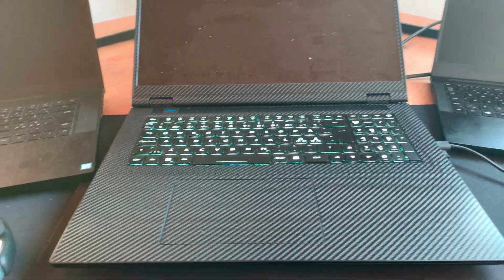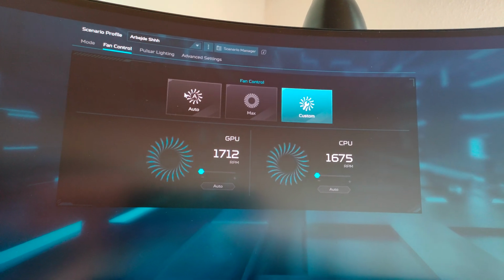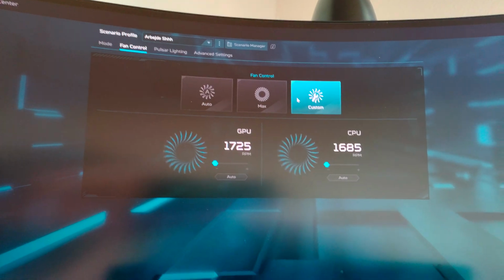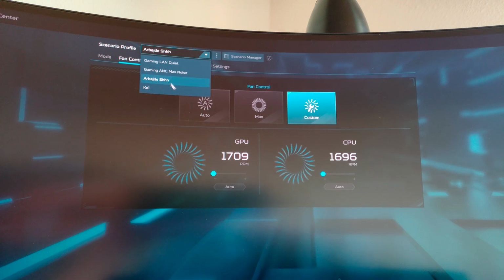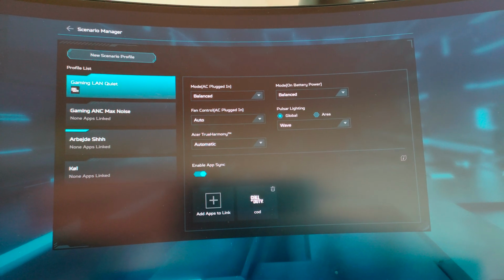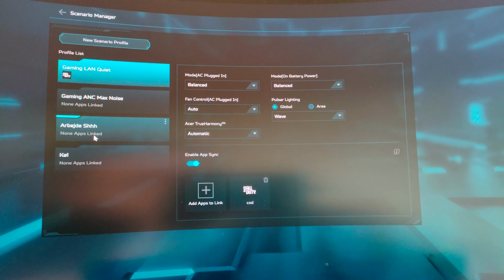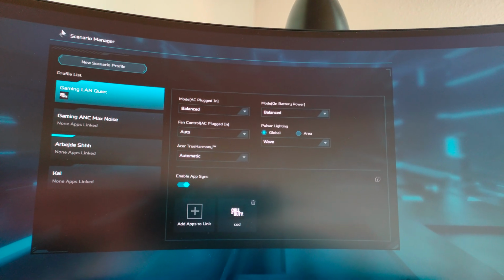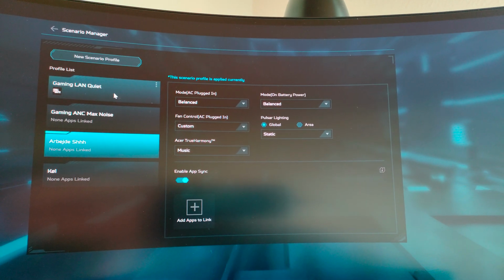PredatorSense App - Power Mode Configuration Guide (Acer Helios Neo 18)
💻 I found a tool that makes getting anything online ridiculously easy
🚀 A tool I’d suggest starting with to bring your ideas, websites, or online projects to life